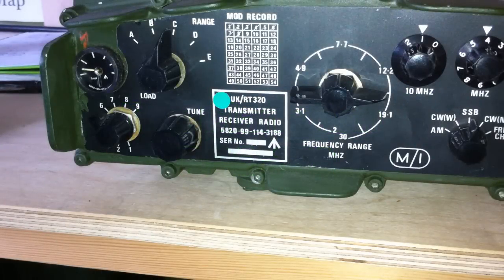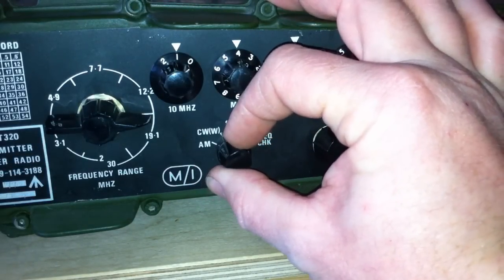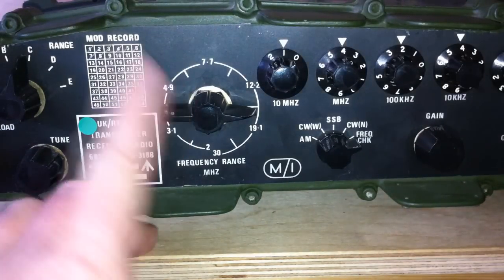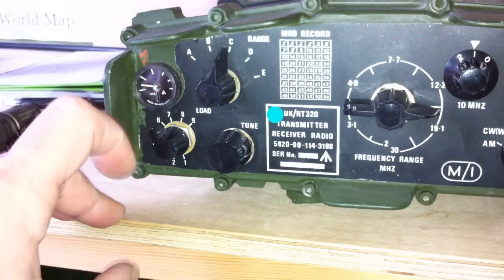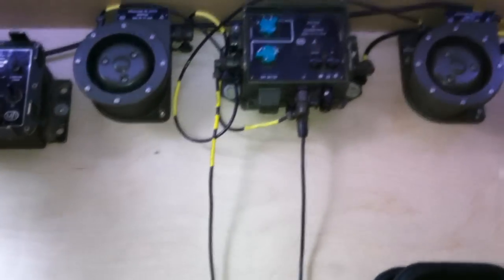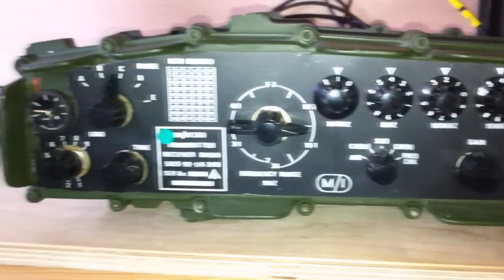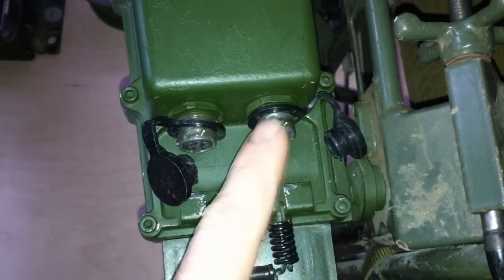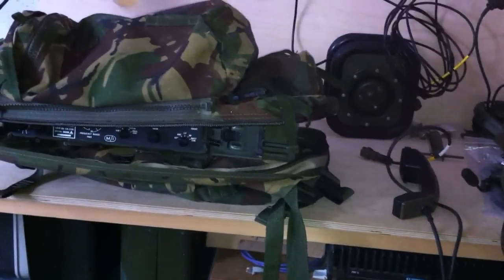The Clansman PRC-320 - Plessey RT-320 Military Manpack Transciever [HD] - M0VST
Here it is...My review of the Clansman PRC-320 A.K.A,. the Plessey UK/RT-320 made in England for the British Army.
3 watts low power 30 watts high power.
2.7khz CW/USB, 6khz AM ,250hz narrow CW
AM , CW/N and USB make this a fun radio to operate.
2mhz - 30mhz operation
Don't be worried about the 3 watts... its plenty to make contacts...
The Lack of LSB is the only bain
Sorry It took so long... hope its not too boring..
73 de M0VST - Mark

This radio has been away for repair for nearly 2 years... I would not bother..